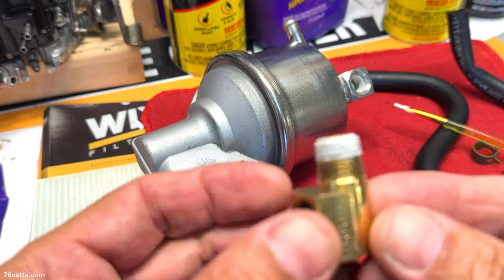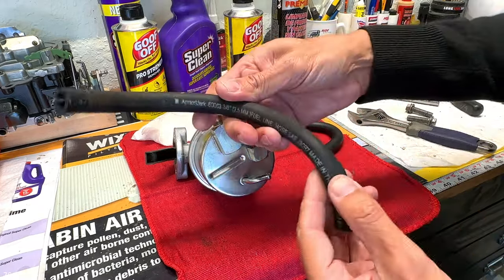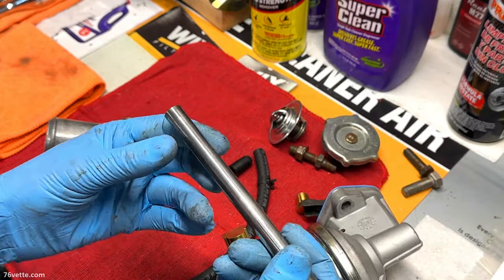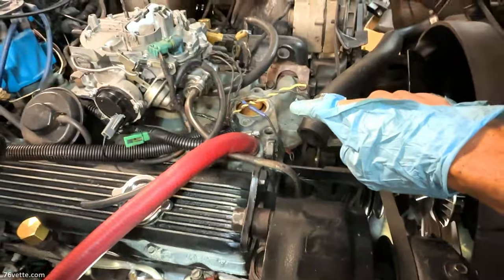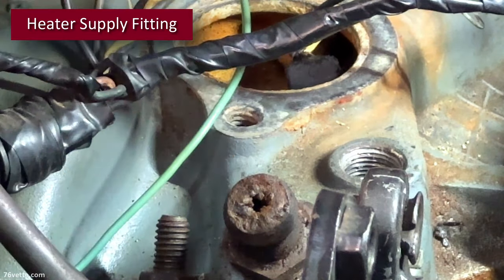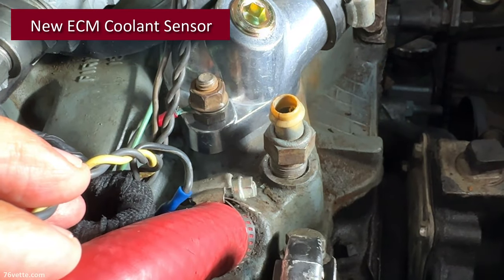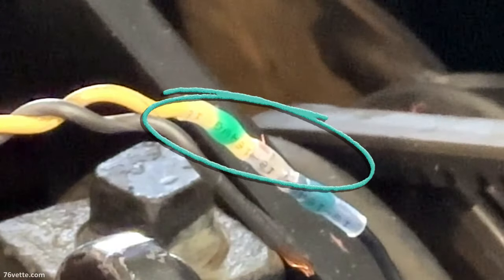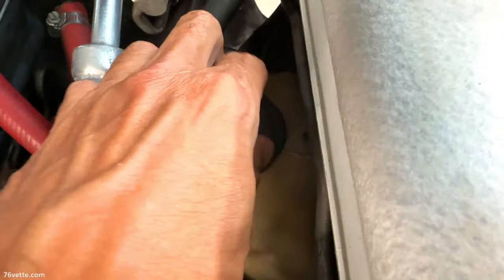Chevy FUEL PUMP Installation and Radiator Flush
How To Install a Mechanical Fuel Pump on a Small-Block Chevy

In this video, I also cover a lot of projects that need to be taken care of before I can fire up the 81 Corvette so I can start the much-needed and it seems long overdue coolant system flush.

Frankly, I was surprised and somewhat disappointed to see so much corrosion in the cooling system, and that worries me enough to do a couple of long (I am talking an hour-plus) flushes.

I even looked for the two block drain plugs, but it was too much of a job to remove them because they are hidden behind the spark plug wire shields.

I also installed the fuel pump and the correct fuel hoses. After seeing the kinked main fuel line, I was surprised the car ran at all.

By the way, this procedure applies to many GM vehicles, including GMC and Chevy trucks, Cadillac, Buick, Oldsmobile, and Pontiac, so owners of other vehicles made by General Motors may benefit from the information in this video, especially when it relates to the fuel pump.

As you will also see, I managed to fix or address a few other smaller items such as the ECM coolant sensor. The original one was a disaster and I am confident the new one will work properly even though it's a newer style.

Anyway, I don't want to spoil all the fun and the table of contents below will show you every chapter along with the appropriate time-stamps in case you need to watch a specific segment.

CONTENTS

0:05 Fuel Pump: Gasoline 90° Fitting
0:57 Fuel Pump: Installing the Brass Fitting
2:18 Fuel Pump: Use the Right Gaskets
3:55 Fuel Pump: Use the Correct Hoses
7:59 Fuel Pump: Tools of the Trade
8:53 Fuel Pump: Pump-to-Carb Fuel Line Tip
9:28 Fuel Pump: Gasket Adhesive
10:16 Fuel Pump: Getting the Fuel Hose Ready
10:33 Fuel Pump: How All Parts Work Together
16:16 Fuel Pump: Installing the Pump
21:07 The Cooling System
21:12 Draining the Coolant
21:37 Removing Waterneck & Upper Rad Hose
22:43 Removing the Thermostat
22:56 Removing Gasket Remnants
23:38 Heater Supply Hose
24:53 Heater Supply Fitting
25:55 A Few New Replacement Parts
27:53 Replacing the Radiator Petcock
28:39 New Thermostat and Waterneck
30:28 Prepping the Radiator for a Flush
31:28 New ECM Coolant Sensor
36:31 ECM Coolant Sensor Wiring
37:30 Adding Cooling System Cleaner
39:35 Video and Project Summary

- Spill-Proof Funnel
- Thermostat Housing
- Water Outlet Gasket
- Fuel Pump Gasket
- Gasket Adhesive
- Hose Pinching Pliers
- Mechanical Fuel Pump
- Red 'N' Tacky Grease
- Coolant Temp Sensor
- Radiator Flush
- Radiator Cleaner
- Thread Sealant

I am a self-taught DIYer. If videos appear to give technical how-to advice, that is not my intention.

Working on a vehicle can be dangerous. If you're not confident, qualified, or lack the tools to do the job correctly and safely, hire a mechanic.